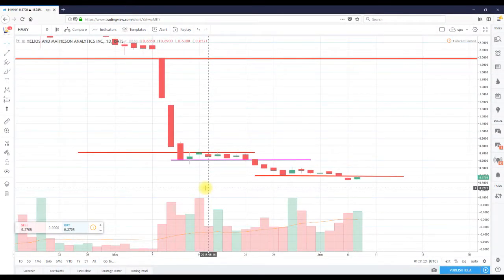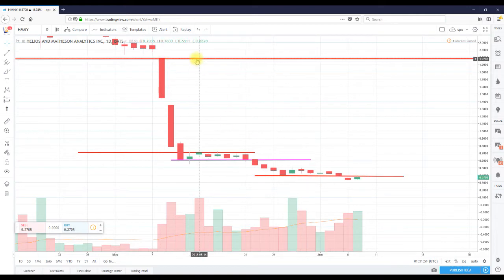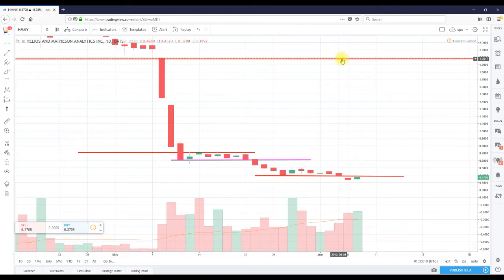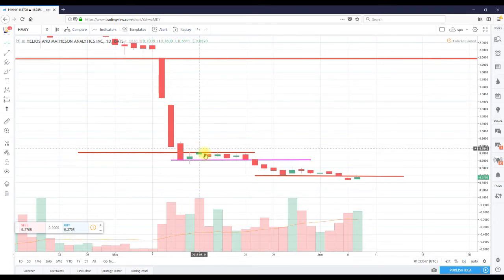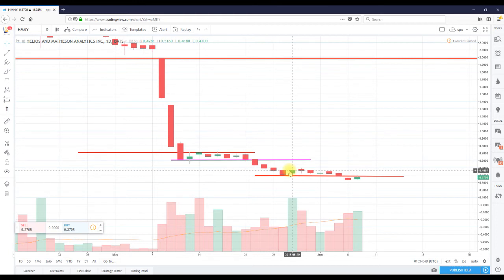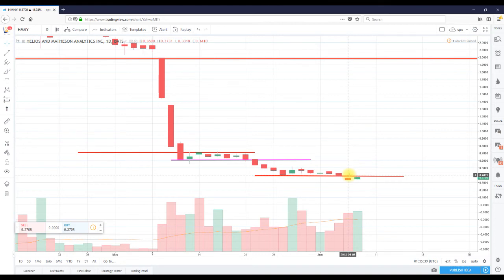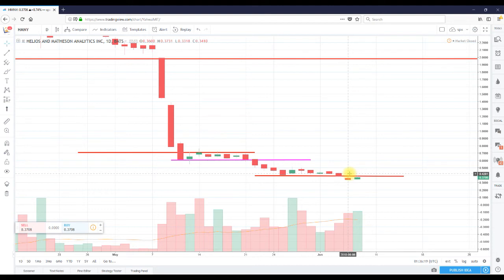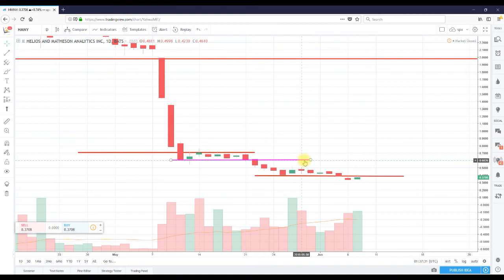Technical Analysis Helios and Matheson Analytics Inc. (HMNY)